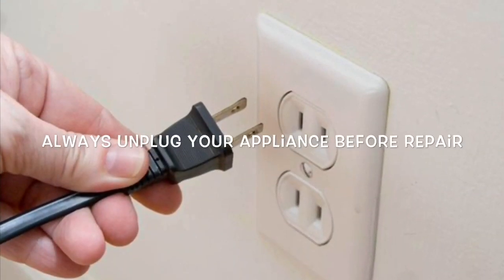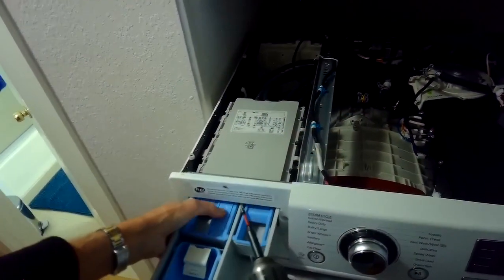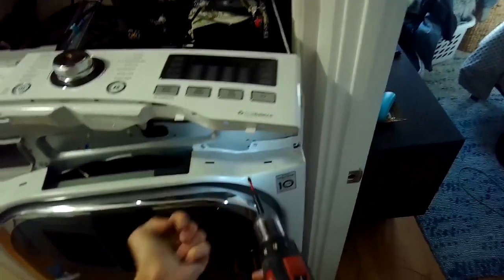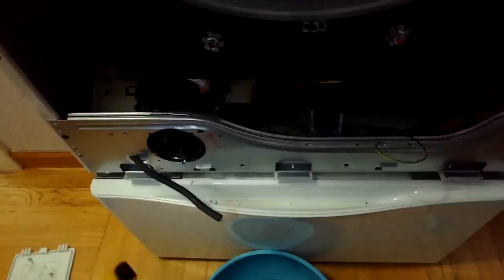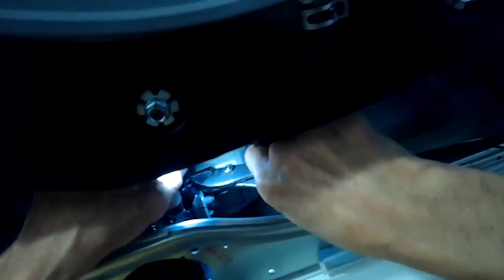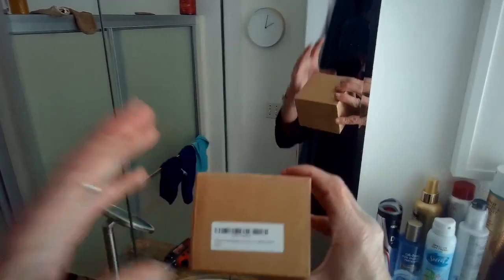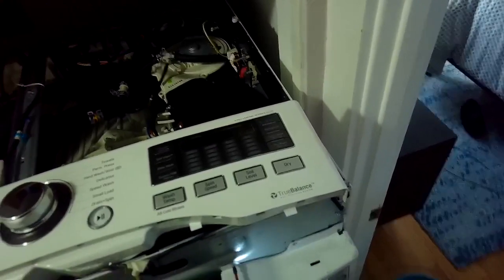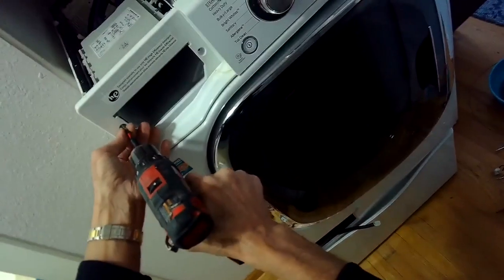LG WASHING MACHINE - Doesn’t Drain - Easy Fix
LG WASHER DOESN’T DRAIN - Easy Fix
How to replace a worn out LG drain motor. Its very common by the 4th year of use that the cheap LG drain motor impeller breaks off of the motor shaft causing the OE error and no draining.

✨ CLICK HERE TO ORDER A NEW DRAIN MOTOR FROM AMAZON ✨ I’d Like To Thank All The Awesome Viewers That Have Supported This Channel By Subscribing or Joining as a Channel Member.